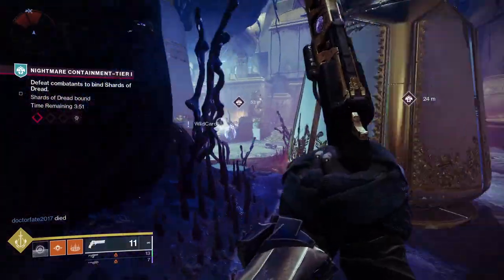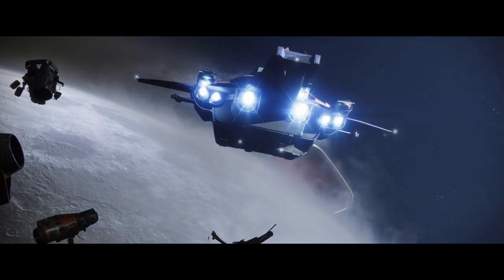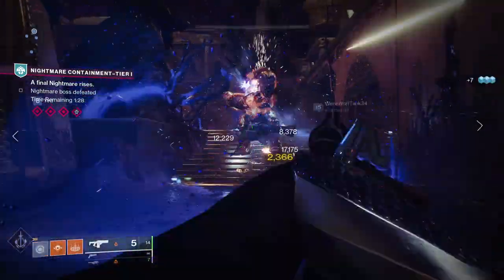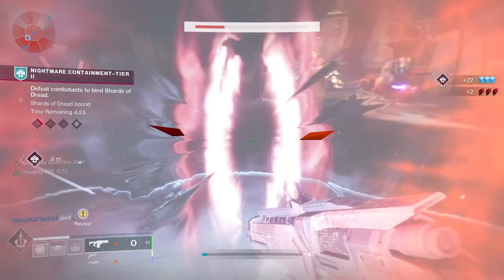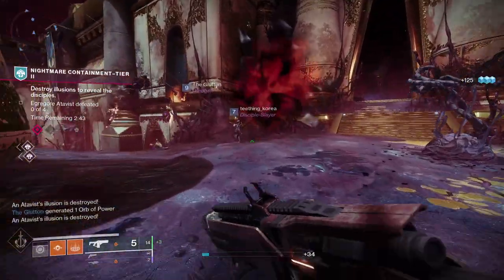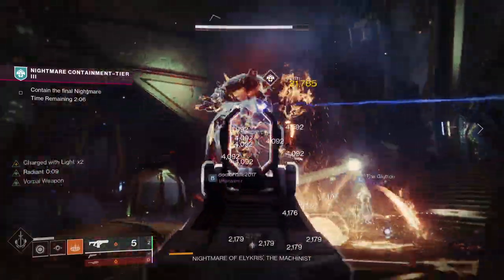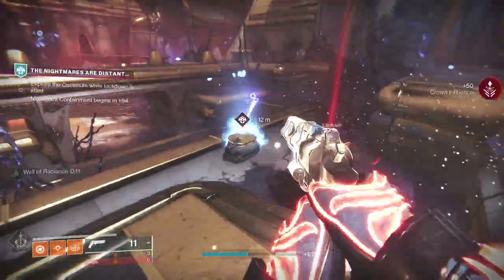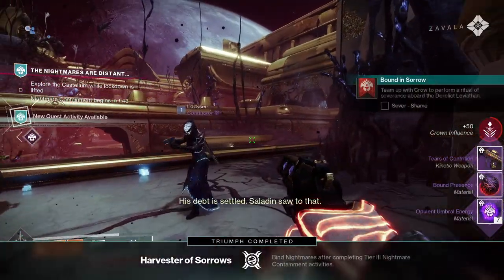Nightmare Containment Guide - How To Complete The Activity, Opulent Keys & Reward Chests Destiny 2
Nightmare Containment is the new seasonal activity in Season of the Haunted, and taking part in this activity is going to be the best way to get hold of the returning Opulent loot including the fan-favourites Austringer and Beloved. Also, it’s a good place to get the new seasonal loot including the new Trace Rifle, Shotgun and Scout Rifle. Today I’m going to run through a guide for the activity, plus look at how to get Opulent Keys and also find the secret loot chests after the event.

00:00 Intro
00:55 Season of the Haunted
01:49 Where is Nightmare Containment?
02:33 Vestiges of Dread
03:25 How to start Nightmare Containment
04:03 Tiers
07:55 How to find the secret chests
08:45 Opulent Keys

PODCAST

COMMUNITY